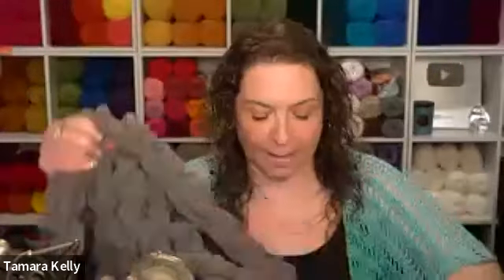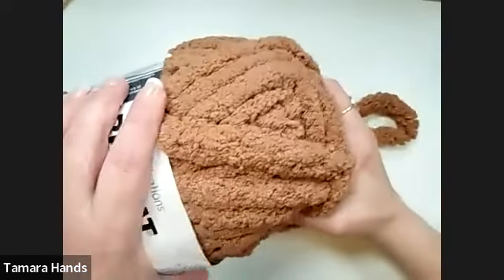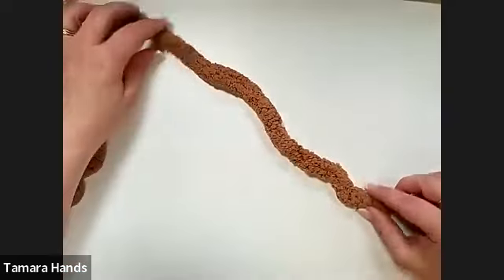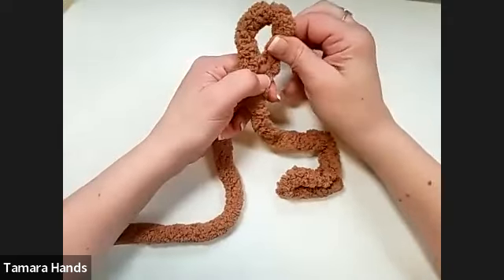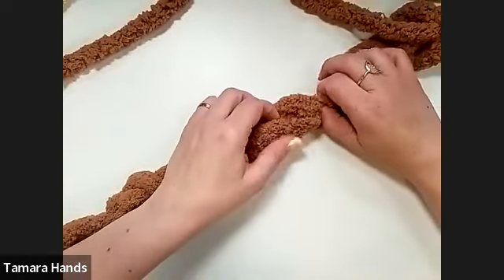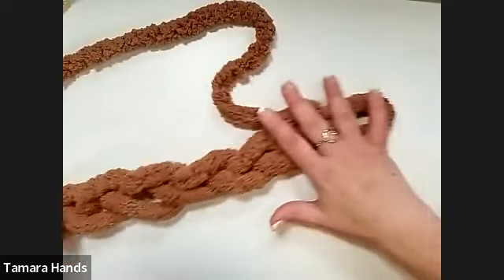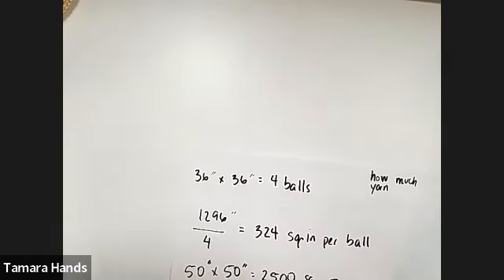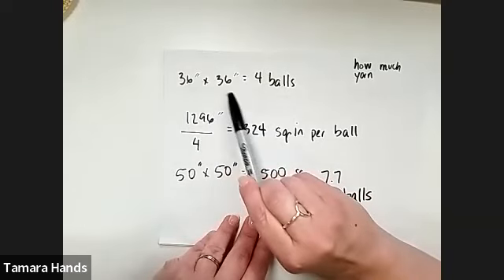Online Class: 3 Hour Throw Crochet with no tools! | Michaels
Supplies:
4 Bernat® Blanket Big™ Yarn
Optional: Loops & Threads™ Craft Needles
Optional: Coats & Clark Dual Duty XP® General Purpose Thread, 250yd